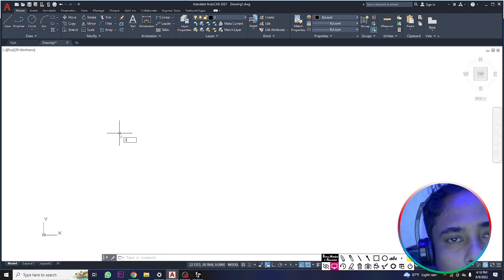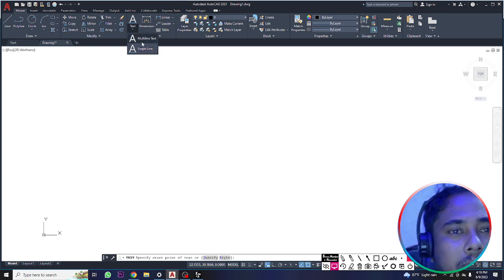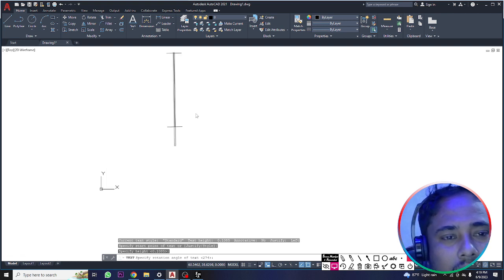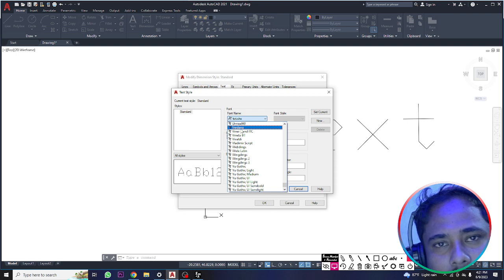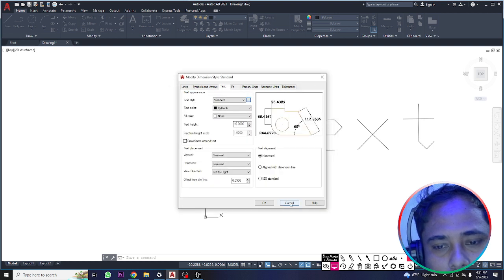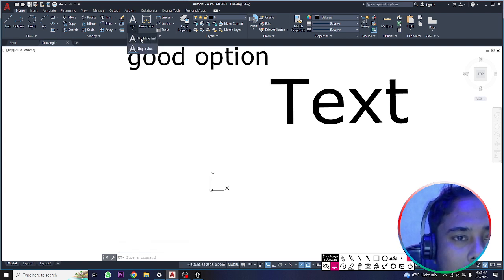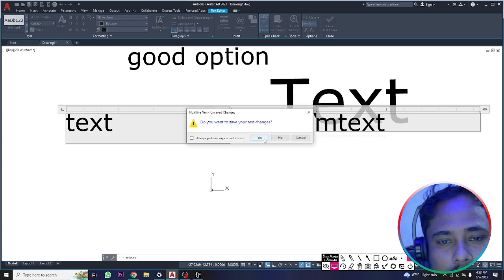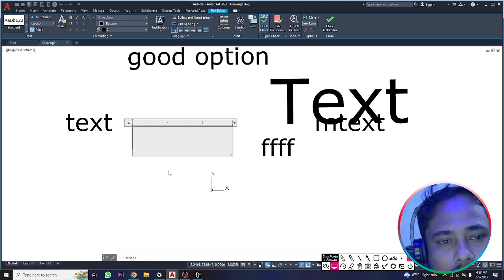how to write a text in autocad | Singale line text multiline text in AutoCAD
Welcome to our AutoCAD tutorial for beginners! In this video, we will show you how to insert and add text in AutoCAD, specifically focusing on single-line text and multiline text.

Adding text to your drawings is essential, especially when it comes to labeling and annotating floor plans or any other architectural designs. We'll guide you through the process of writing text and inserting it seamlessly into your AutoCAD project.

Throughout this tutorial, we'll be using AutoCAD 2021, but the techniques and principles can be applied to other versions as well. We'll cover everything from entering simple single-line text to creating more complex multiline text with different formatting options.

Whether you need to add titles to your floor plan or descriptions to your CAD project, this tutorial will provide you with a step-by-step approach that is easy to follow. We'll also cover helpful tips to ensure efficient text placement and alignment.

Additionally, we'll explore how to insert text in black color, as specified by the tag "CAD in black." This approach can provide a clean and professional look to your drawings, enhancing their legibility and aesthetics.

If you're a beginner looking for a fast, easy, and simple tutorial on how to insert text in AutoCAD, this video is perfect for you. It's part of our full course aimed at equipping you with the essential skills to work confidently in AutoCAD.

Let's get started and master the art of inserting text in AutoCAD!